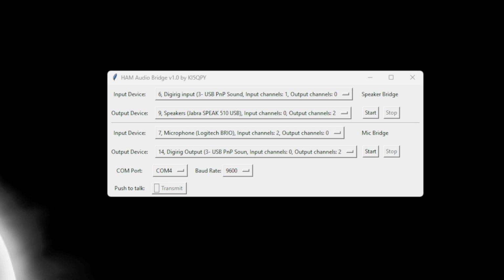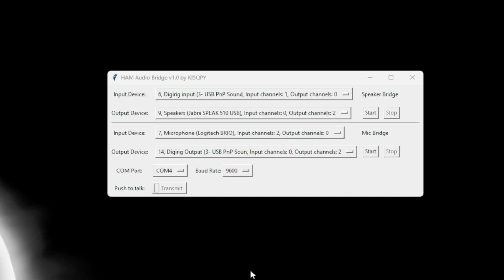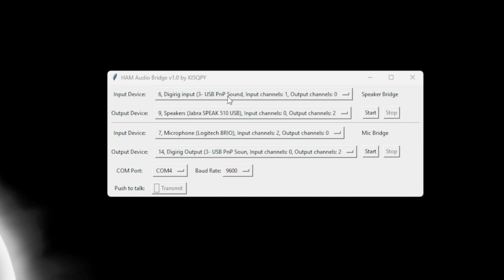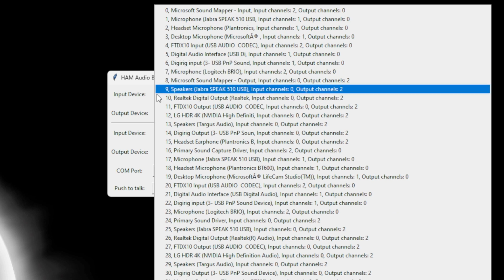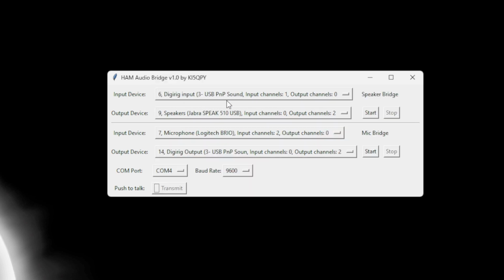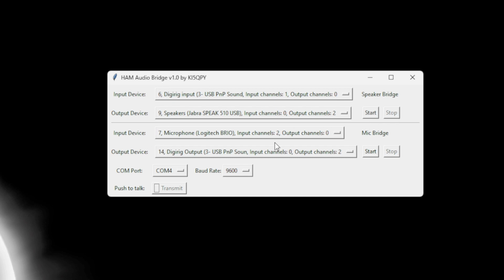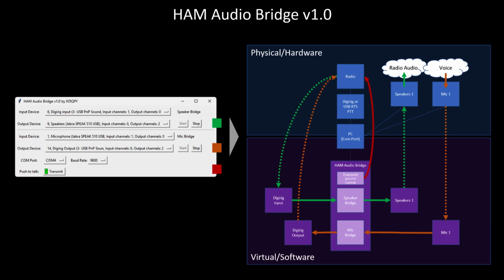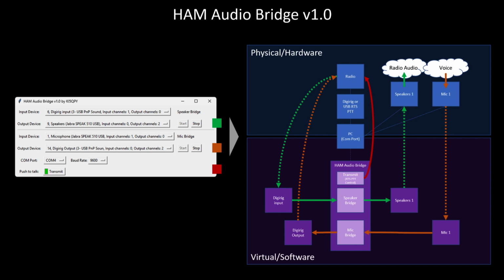Ham Audio Bridge v1.0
HAM Audio Bridge is a GUI application for handling multiple audio input and output devices to stream audio data between them using the PyAudio library. Users can select from available input and output sources the application with up/downmix channels automatically. It has the ability to interface with HAM radio equipment, either directly using USB RTS PTT methods or through a Digirig, to transmit audio from a PC mic or other source.